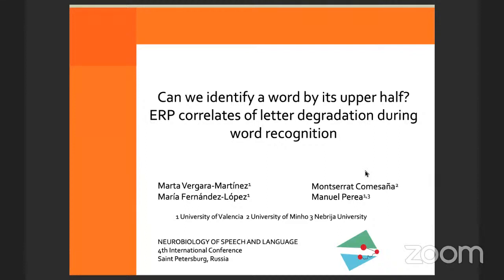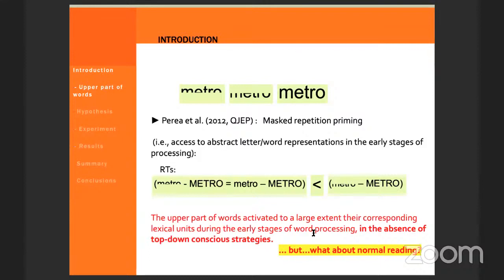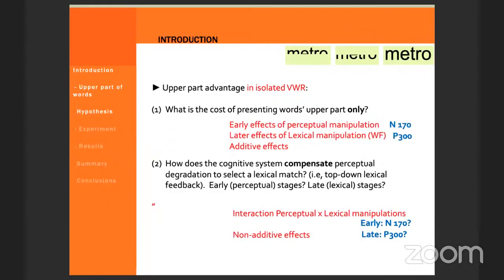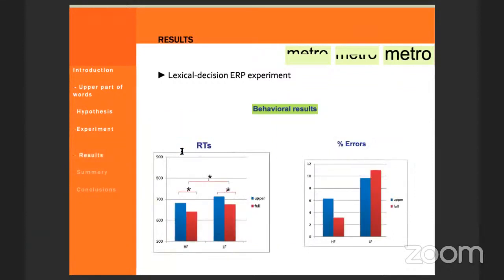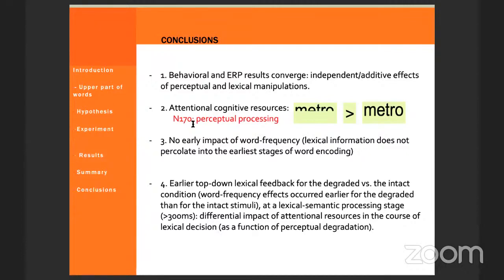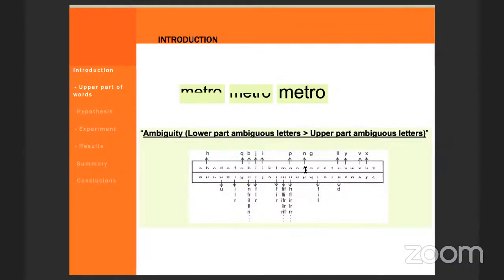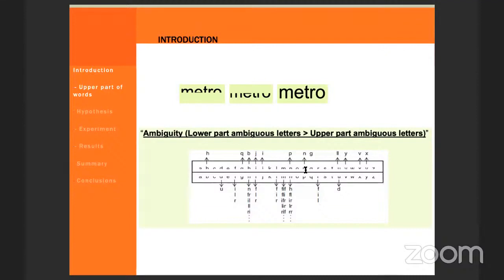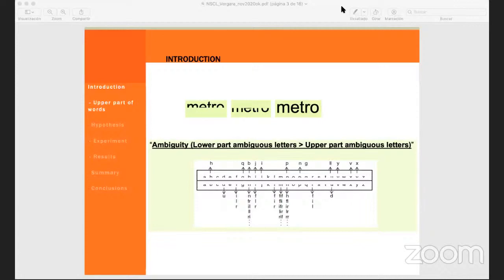NBSL 2020 - Marta Vergara-Martínez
Can we identify a word by its upper half? ERP correlates of letter degradation during word recognition

Marta Vergara-Martínez (1), María Fernández-López (1),
 Montserrat Comesaña (2), Manuel Perea (1,3)

1) University of Valencia
2) University of Minho
(3) Nebrija University

The 4th International Conference on Neurobiology of Speech and Language (NBSL 2020)